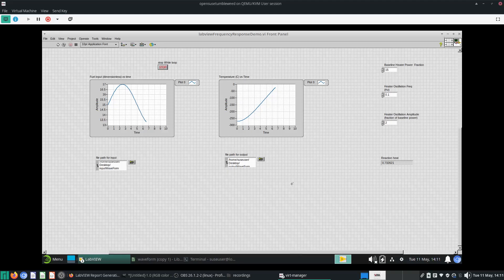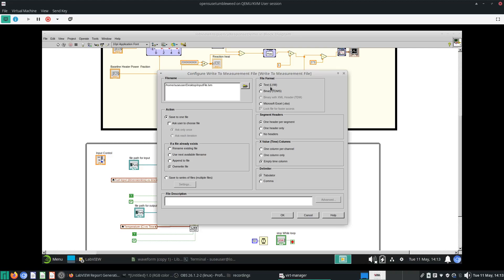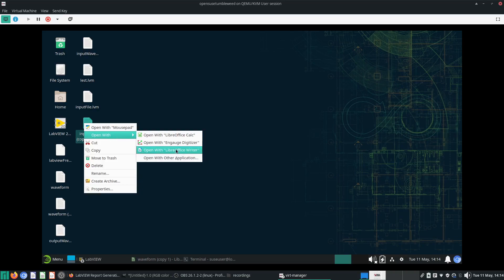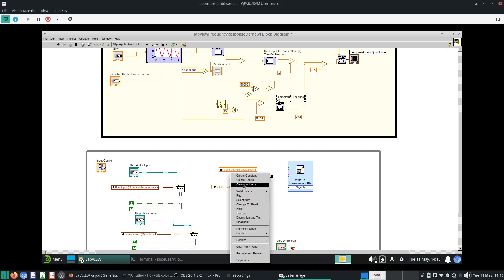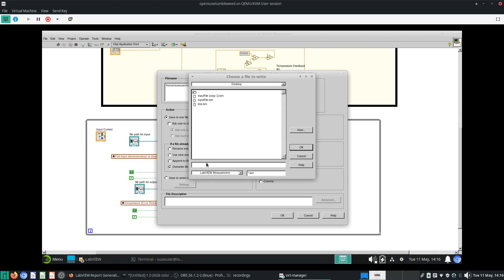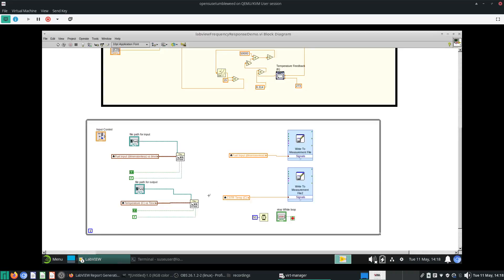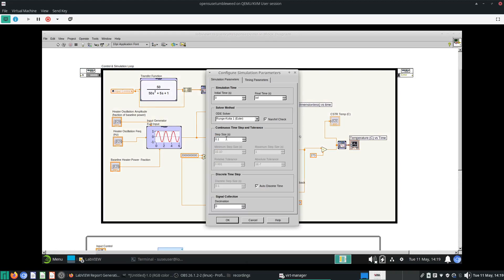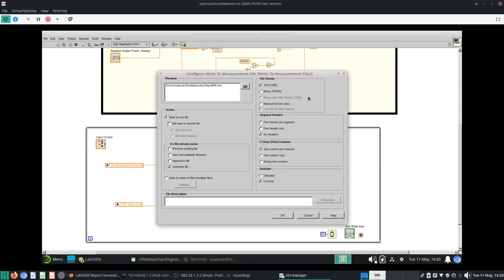labview freq response demo 3 write waveform to csv write to measurement file